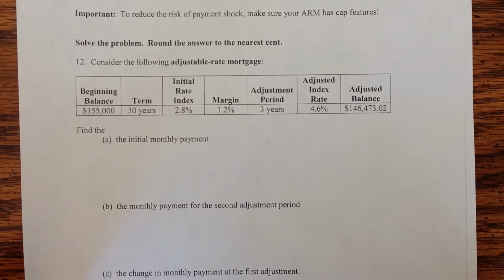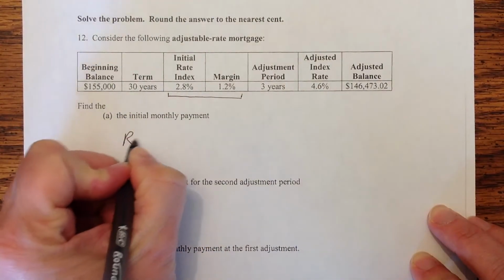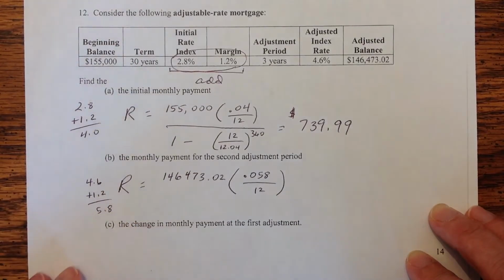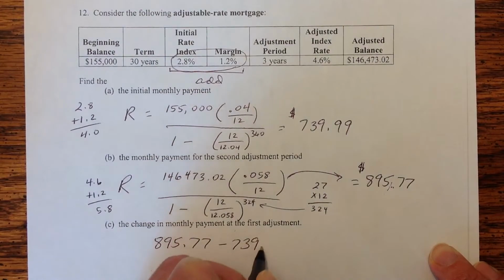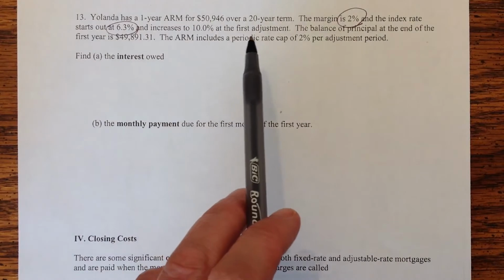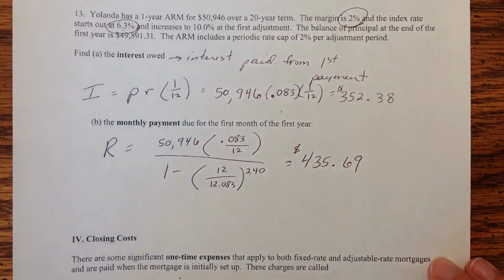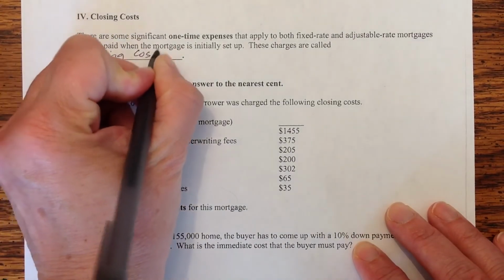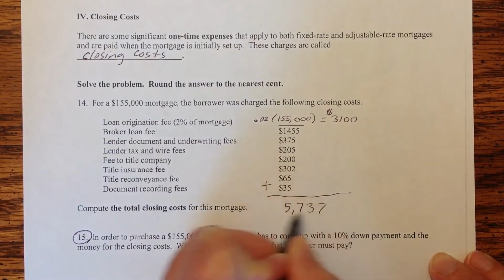Math 111 Section 13.4 Adjustable Rate Mortgage